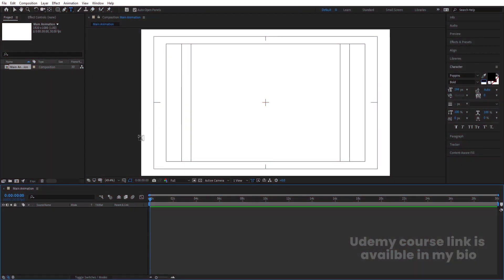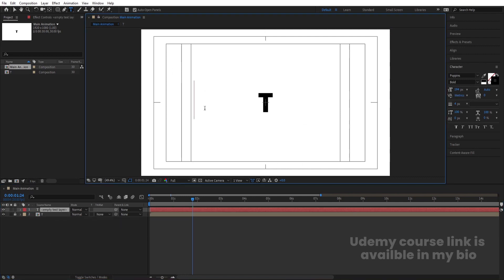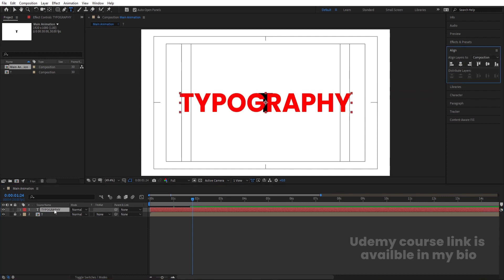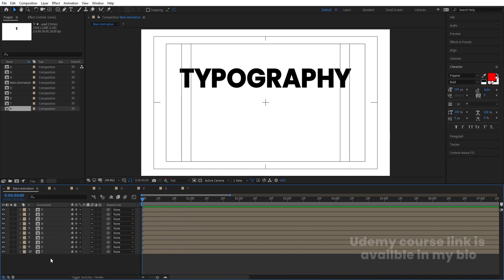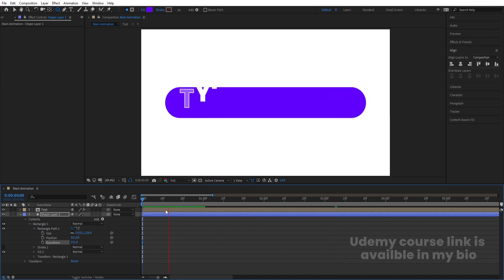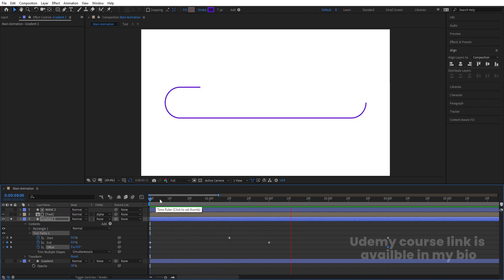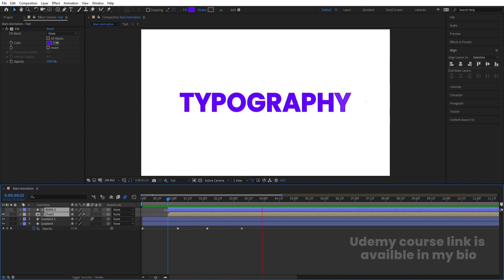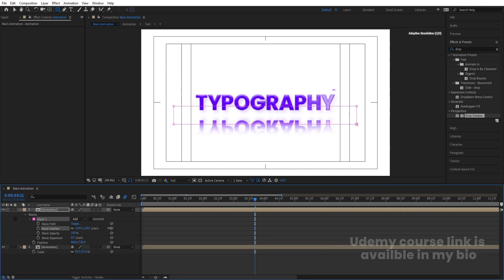Elegant Text Animation In Adobe After Effects - After Effects Tutorial - No Plugins.